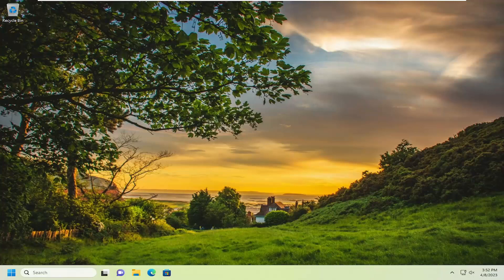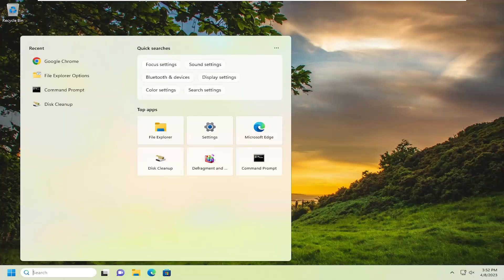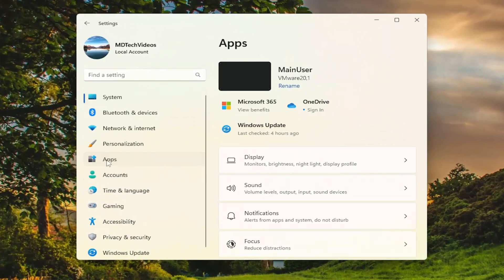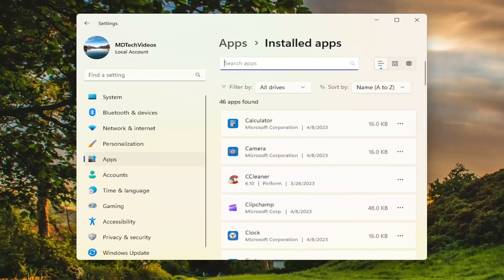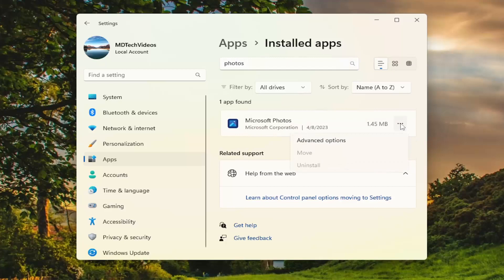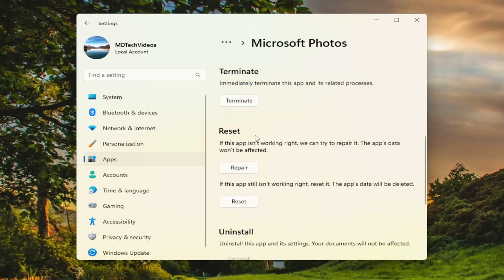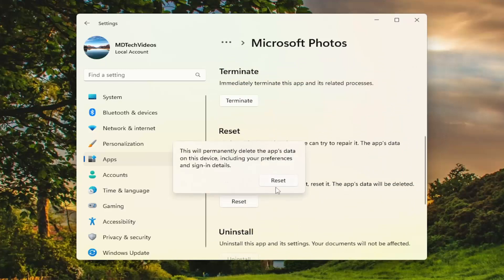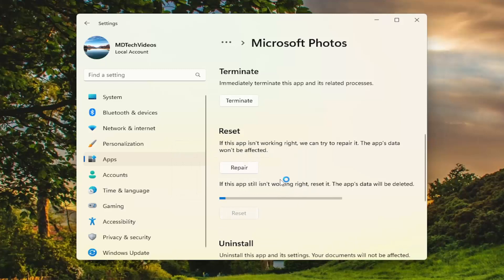Windows 11 Setting Default Program For JPG/JPEG Files Is Not Working [Solution]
You have stumbled on our guide because your jpg file not opening in Windows 11. Here is all you should know.

JPG is one of the most prevalent file formats for images alongside PNG. It’s a lossy compression image format that’s ideal for websites. Therefore, many users save or convert images to JPG format.

However, some users have said they’ve had issues opening JPG files in Windows 11 with that platform’s default Photos app. Consequently, those users can’t open, view, and edit images with the JPG format in Windows 11.

Issues addressed in this tutorial:
ng default program for jpg/jpeg files is not working
jpg default program windows 11
how to change default program to open jpeg files
how to change default program to open jpg files
default program to open jpg windows 11
default program to open jpeg files
jpg format not supported

Windows 11/10 is a great operating system with a lot of cool new features, but that doesn’t mean it’s without issues every operating system seems to face from time to time. One of the most common issues is the inability of Windows 11/10 to open a JPG or PNG image file. It’s a common problem that tends to pop-up now and again. Just try and live with the fact that there’s no perfect operating system out there, and as such, weird things will happen that shouldn’t be happening in the first place.